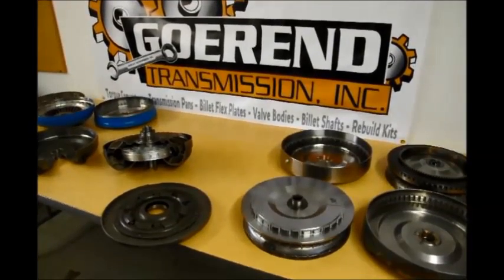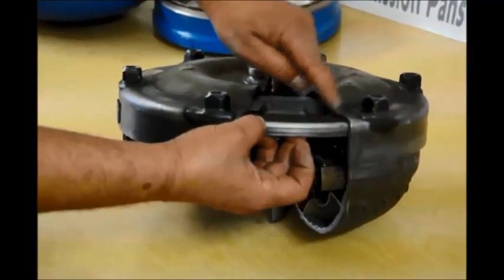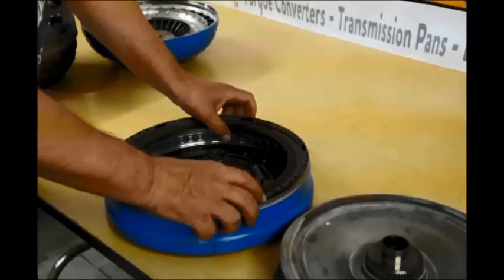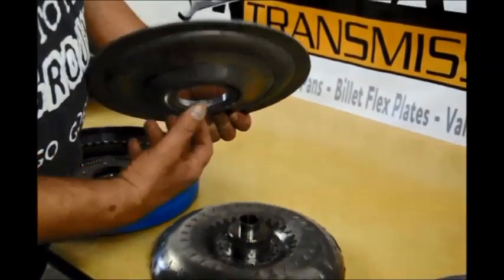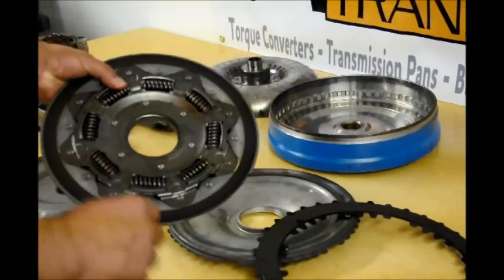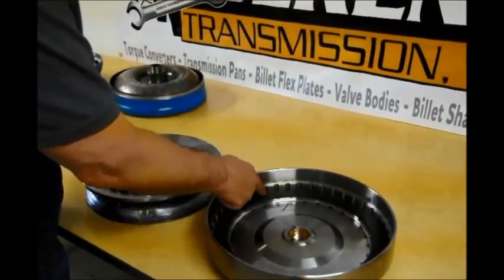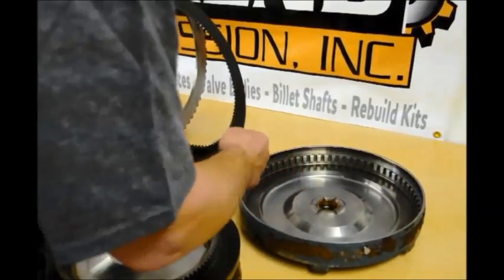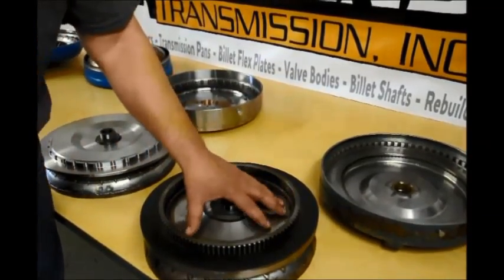Single, Double, Triple, & 4 disk Torque Converters Explained by Goerend Transmission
Dave Goerend of Goerend Transmission explains the single disk, double disk, triple disk, and the converter with 3 driver linings and 1 inactive lining. In this type of clutch configuration you can have a single disc, double disc and after that it will be an odd number. i.e. triple disc, 5 disc, 7 disc and so on.